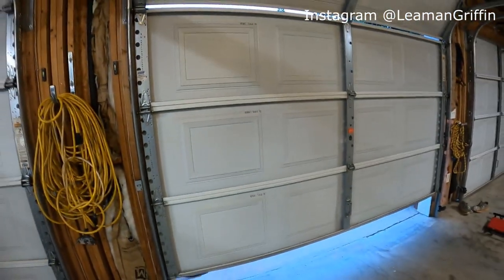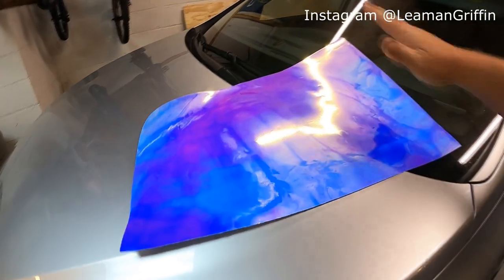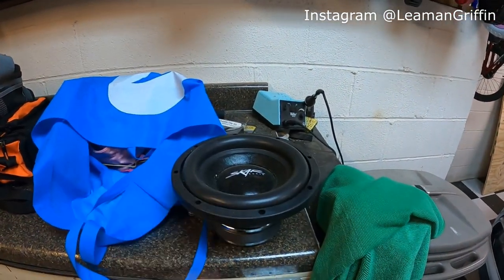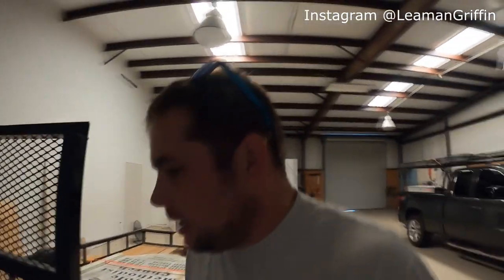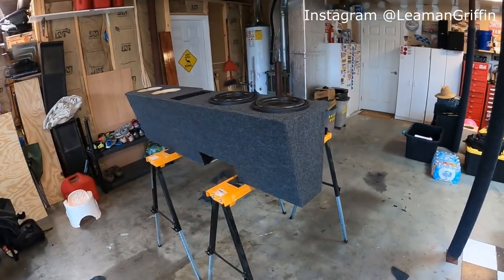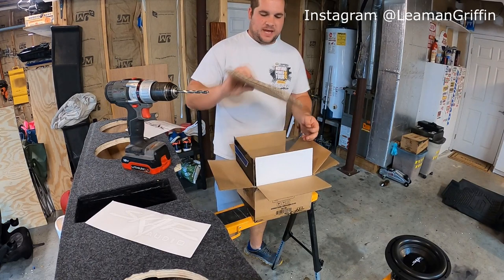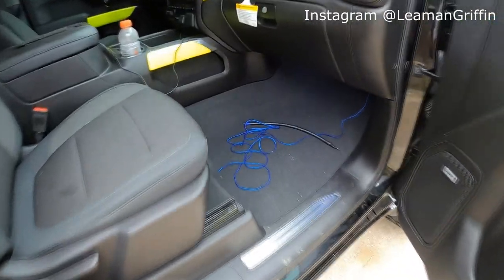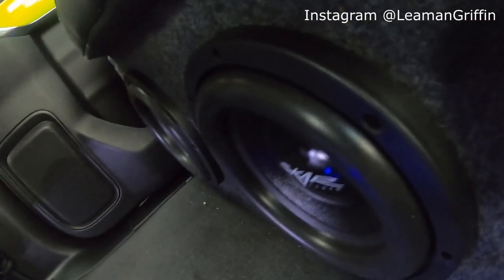2019 Silverado Subwoofer Box Build 4 Skar Audio 8s on 1500w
Whew!  Its good to be back uploading videos!!  This time we are knocking out a sub box build!!
Sub for more! Thanks!!